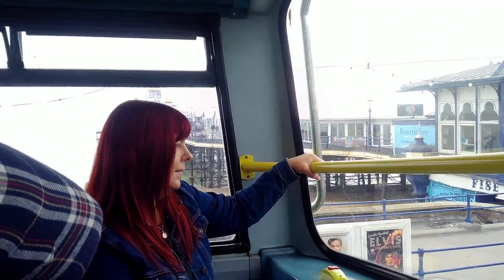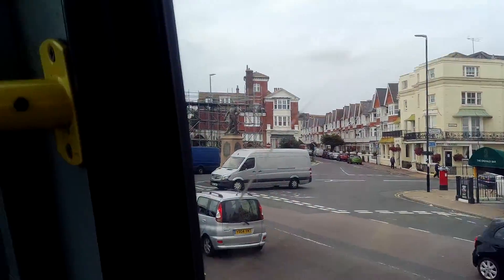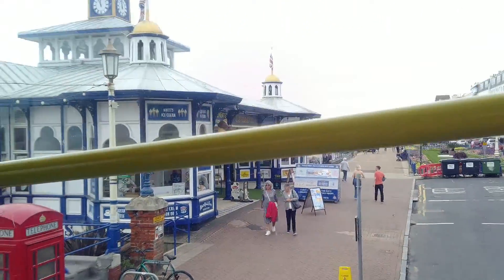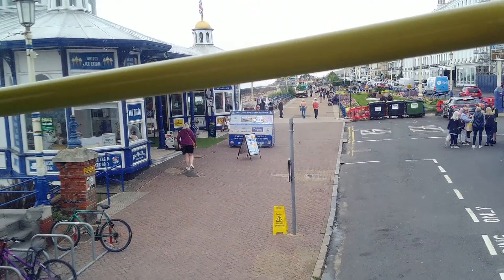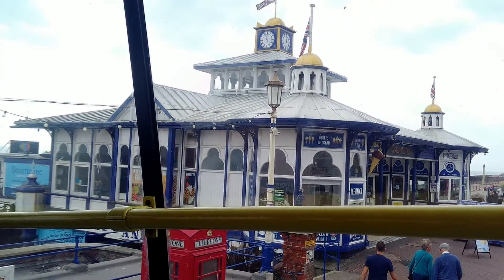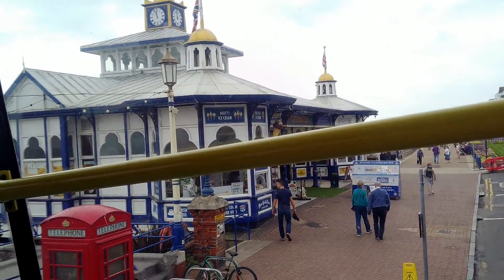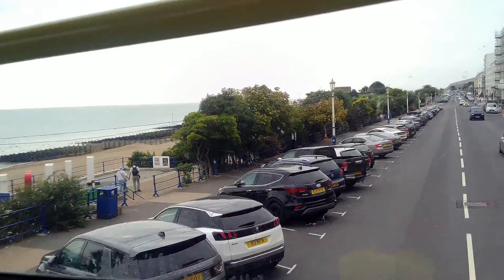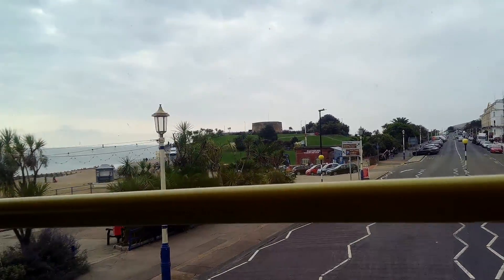A Day At EastBourne: Bus Tour